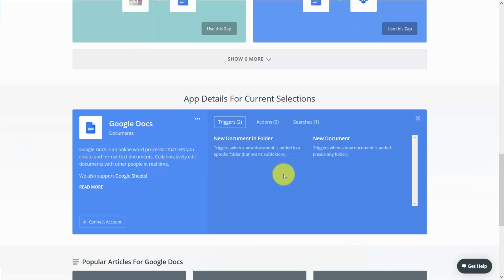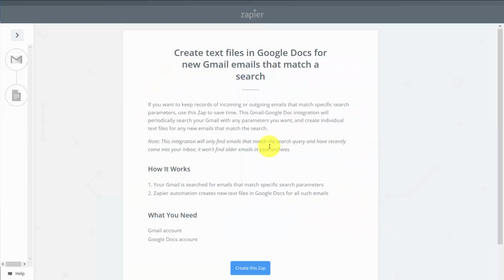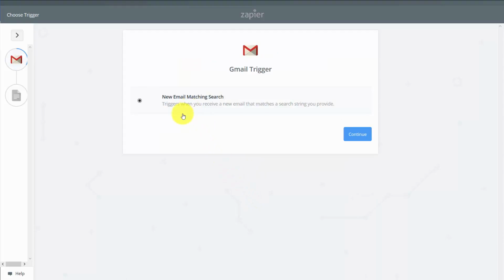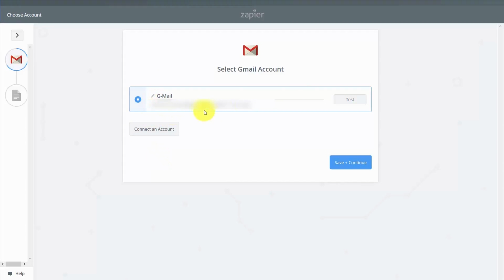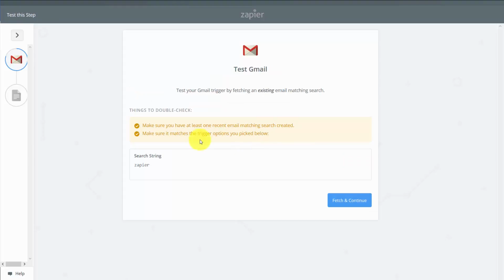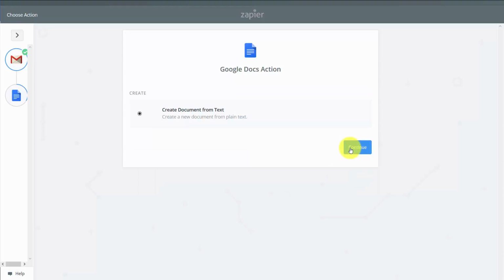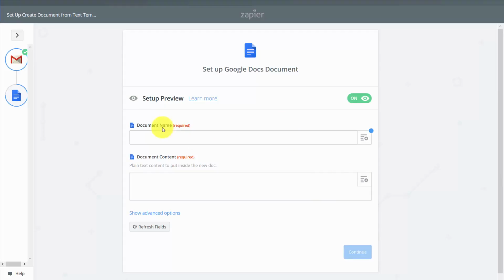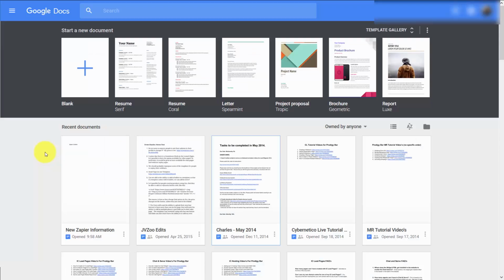15 Google Docs Integrations